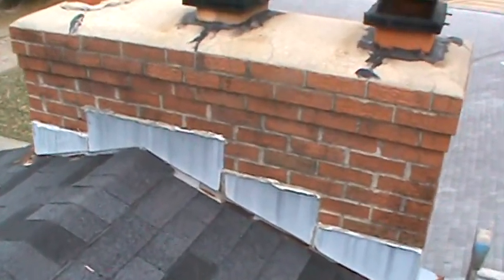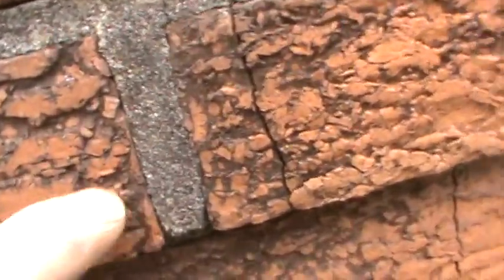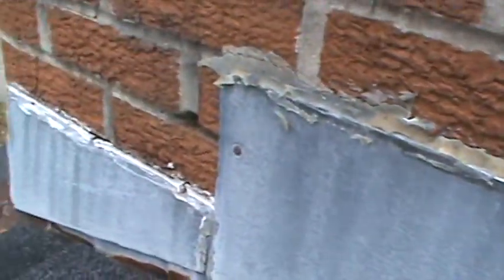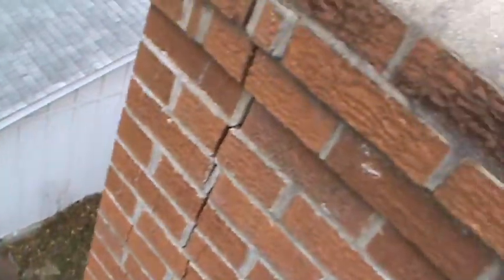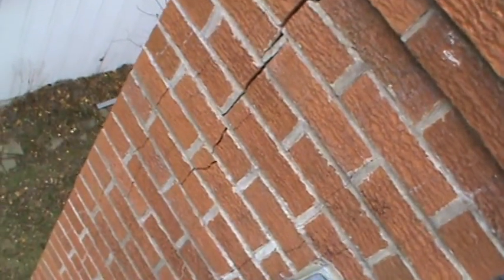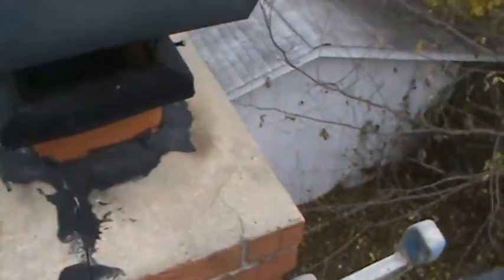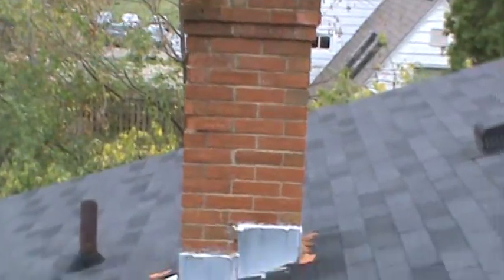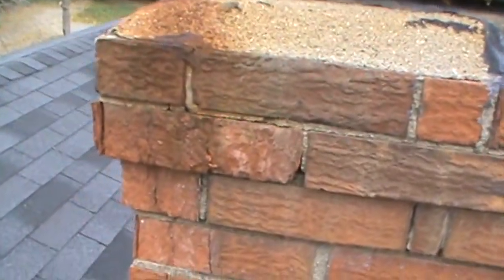Cappo Chimney cedar bnd 10 30 12 M2U00368